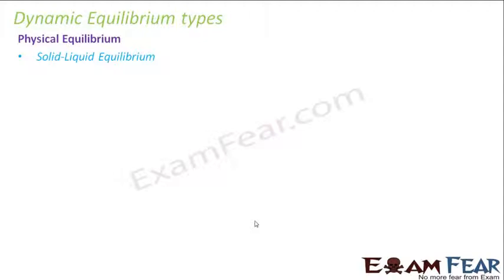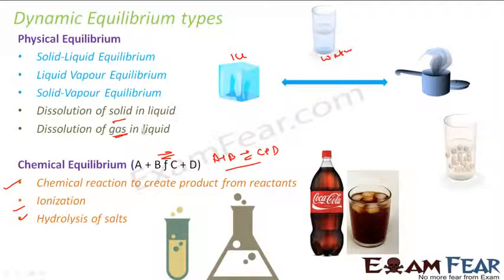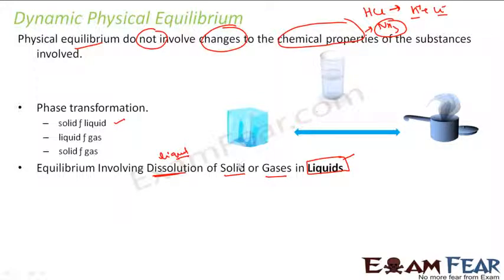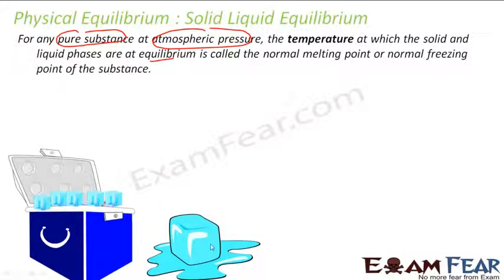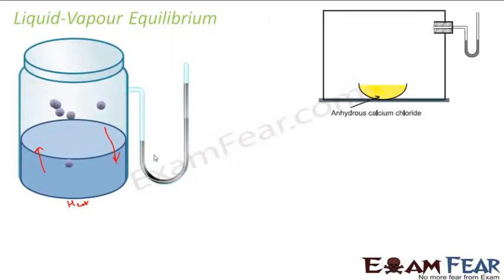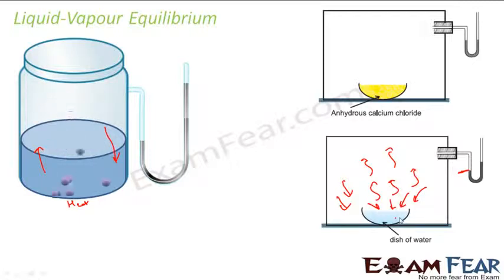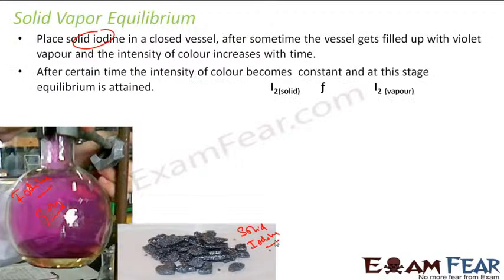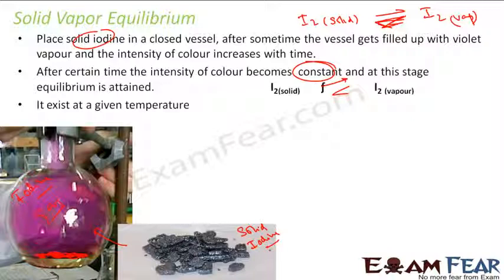Chemistry Equilibrium part 2 Physical Equilibrium CBSE class 11 XI